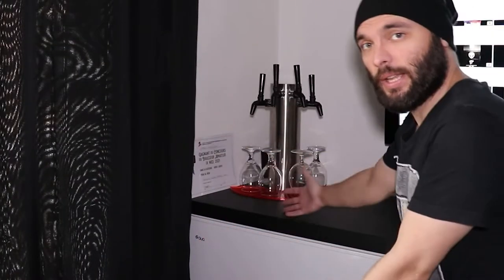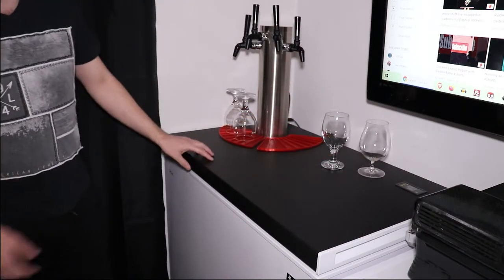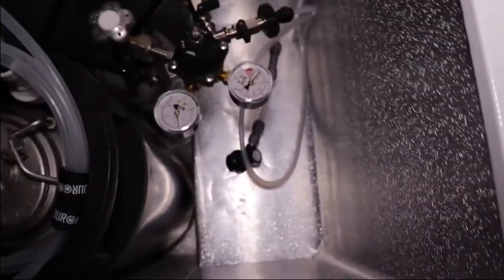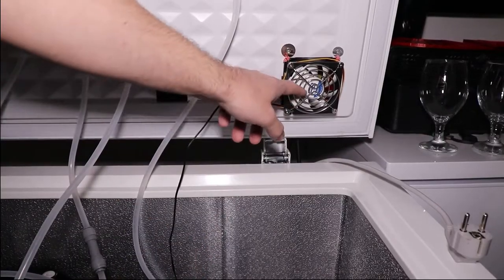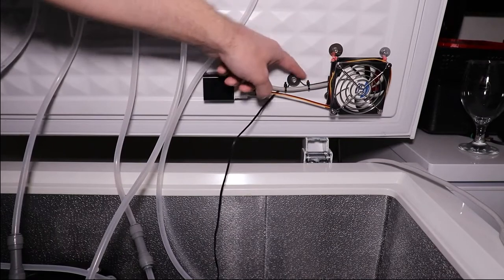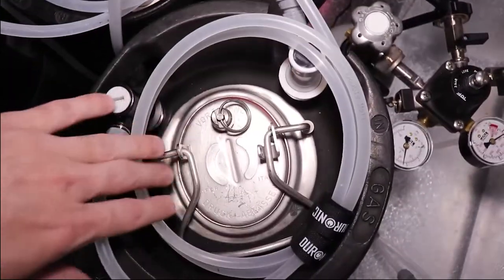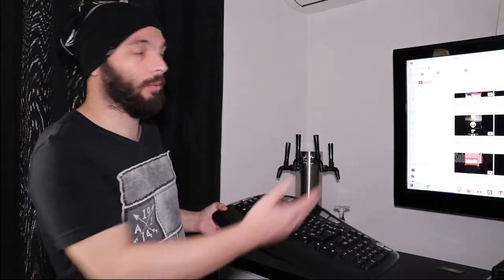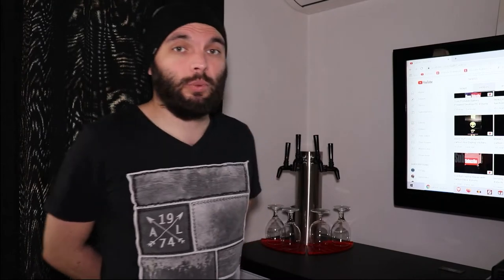The BEST DIY Kegerator/ Keezer on YouTube?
Here I'm Showing off the DIY Kegerator / keezer I've built a few years ago.
I hope you get inspired and build one as well.
Parts list:
-    Nukatap Taps:
US eBay
US Amazon
UK eBay
UK Amazon
CA eBay
CA Amazon
DE eBay

-   CO2 regulator for bottle :
US eBay
US Amazon
UK eBay
UK Amazon
CA eBay
CA Amazon
DE eBay
DE Amazon

-   Inline pressure regulator :

-   kegland pressure gauge:

-   Duotight connectors:
US: eBay
US Amazon
UK eBay
UK Amazon
CA eBay
CA Amazon
DE eBay
DE Amazon

-   kegland products:
US Amazon
UK eBay
UK Amazon
CA eBay
CA Amazon
DE eBay

-    kegerators:
US Amazon
UK eBay
UK Amazon
CA eBay
CA Amazon
DE eBay
DE Amazon

-   temperature controller w3230:
US eBay
US Amazon
UK eBay
UK Amazon
CA eBay
CA Amazon
DE eBay
DE Amazon

DIY Kegerator